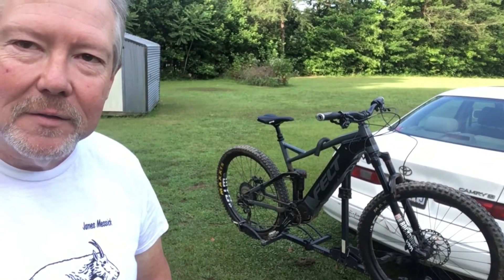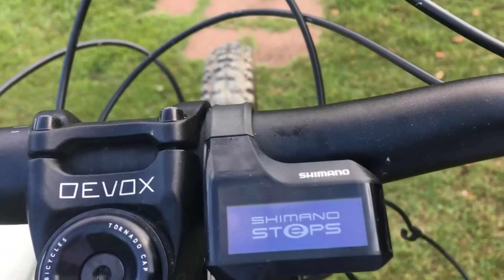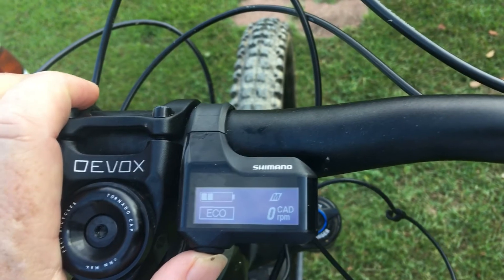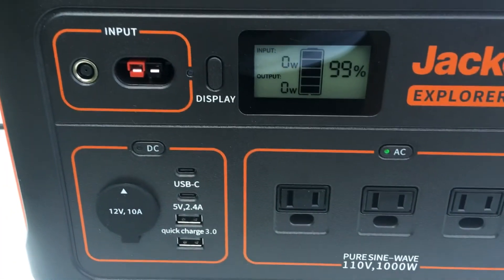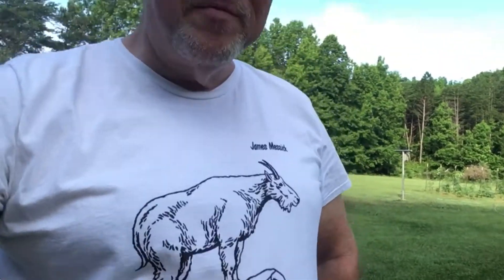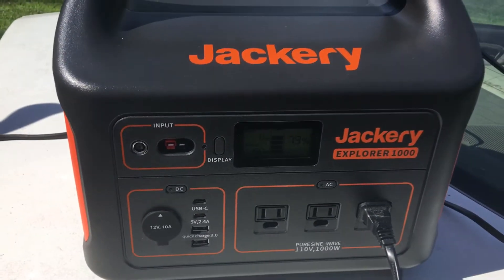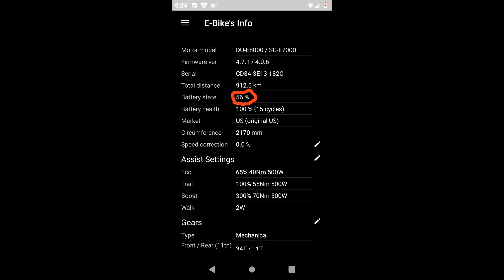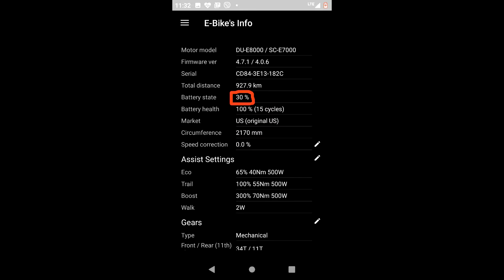Charging an eBike with the Jackery 1000!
Is a Jackery a viable solution for charging eMountain Bikes? Karnak says "YES!"